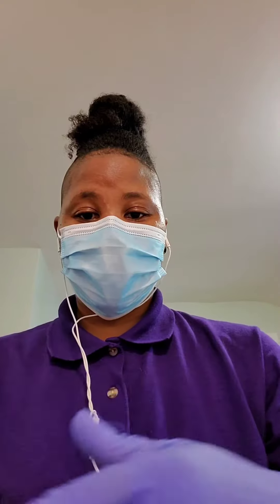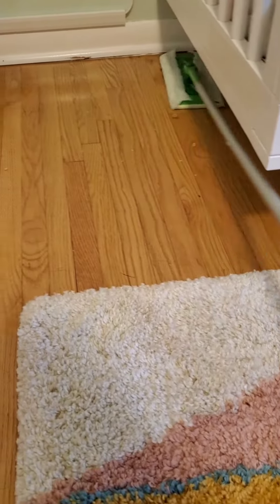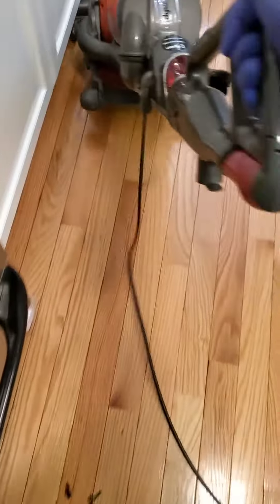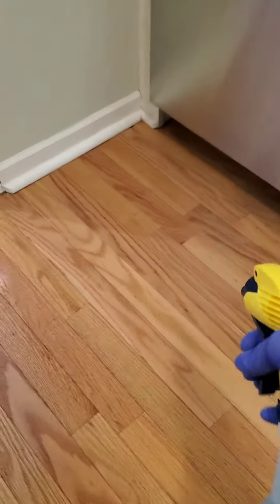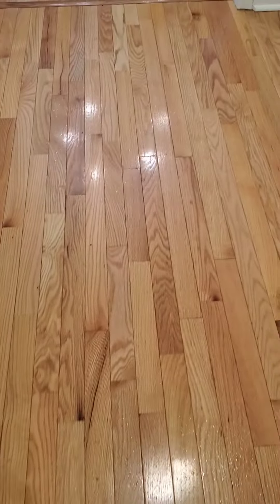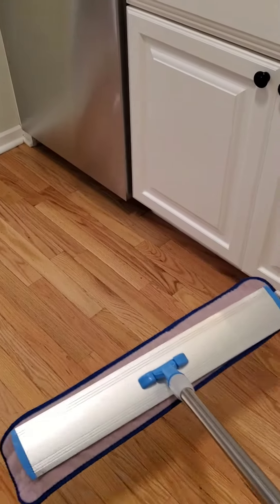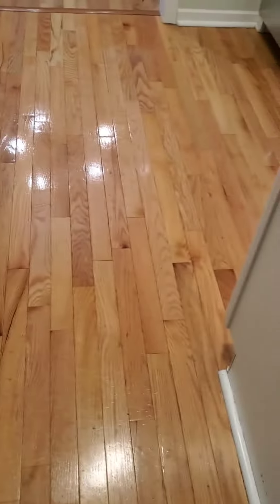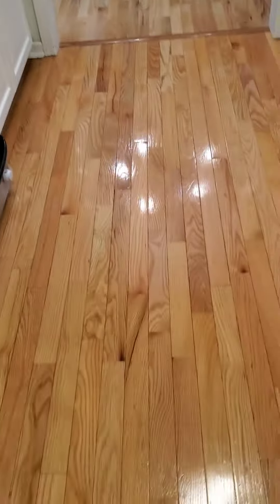How To Clean Wood Floors Professionally & Easily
In this video, I am going to show you how to clean your hard wood floors quickly,  easily,  and naturally. The techniques that I am going to show you are going to show you the best way to clean hardwood floors from beginning to end in no time.

Amber